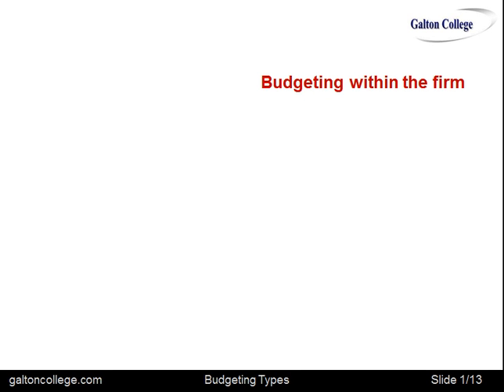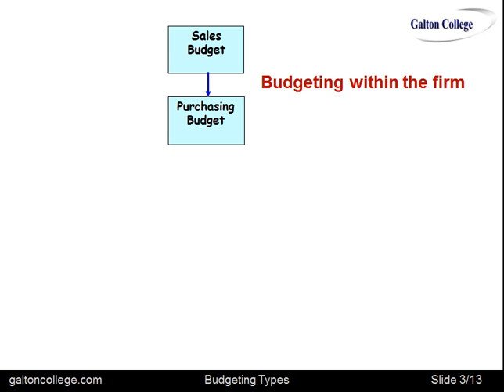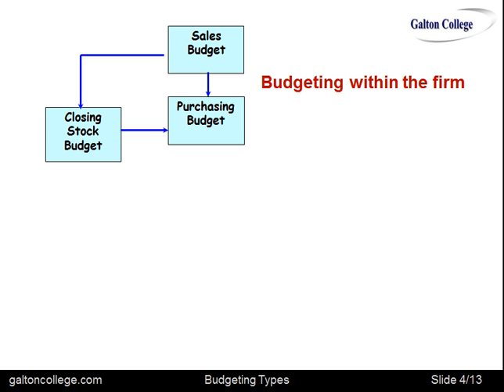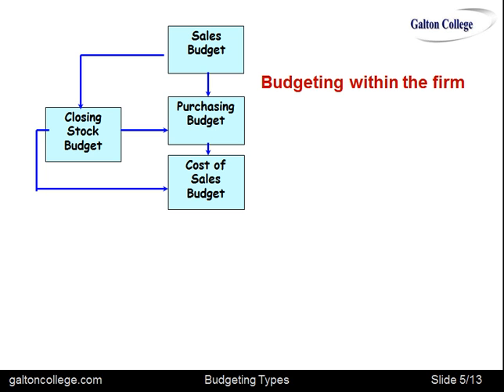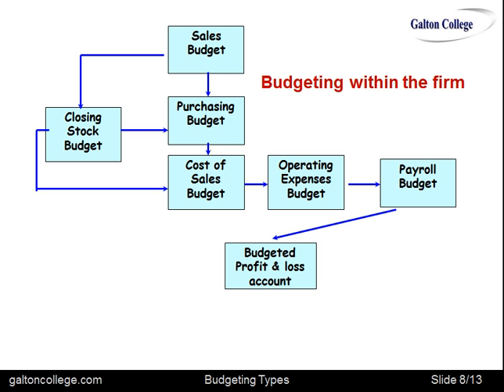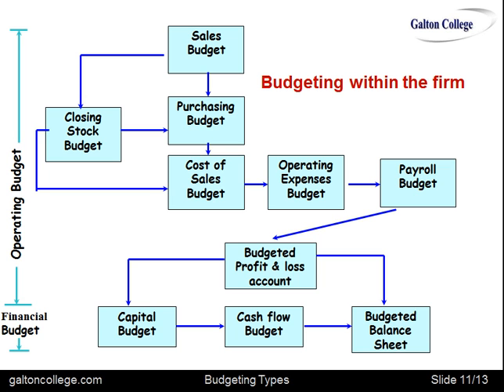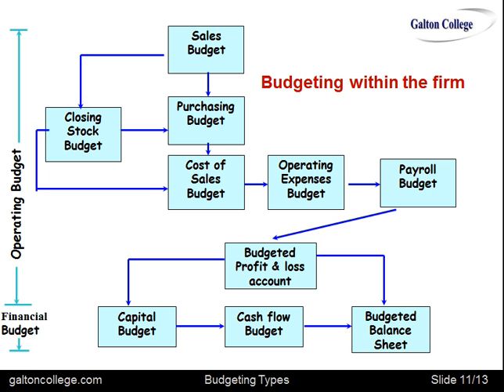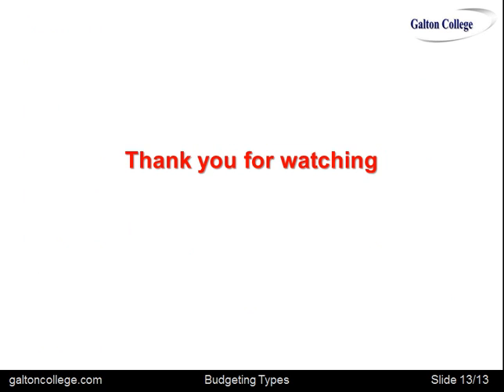Budgeting within the firm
Hello and welcome to Galton College, where we help you learn about finance and business topics. In this video, we will teach you what is Budgeting within the firm and how to use it to plan and control your business operations.

Budgeting is a process of forecasting your future revenue and expenses based on your goals and objectives. It helps you allocate your resources efficiently, coordinate your activities across different departments and monitor your performance against your targets.

In this video, we will show you how to prepare different types of budgets such as static budget, cash-flow budget and operating budget using examples. We will also explain some components and principles of budgeting that can help you create realistic and effective budgets for your business.

This video is suitable for undergraduate students who want to learn more about managerial accounting and financial planning. It may also be helpful for some postgraduate students who need a refresher on this topic. We hope you enjoy studying with us and find this video useful.